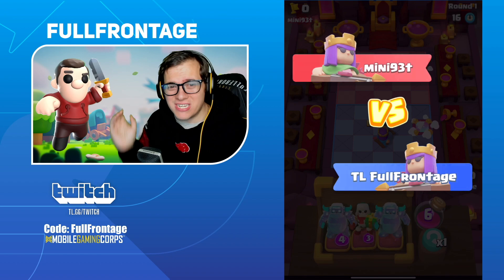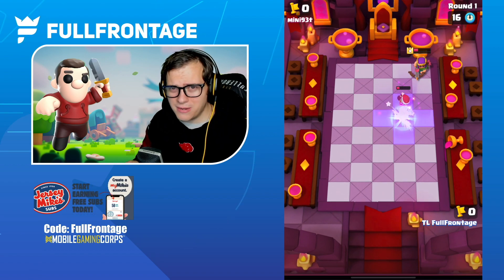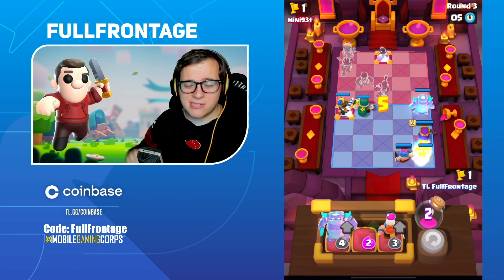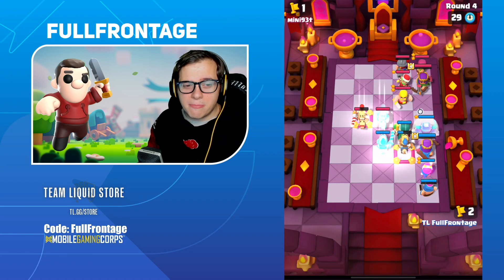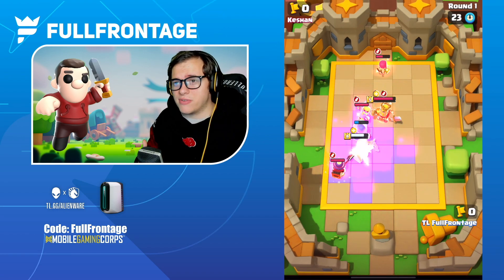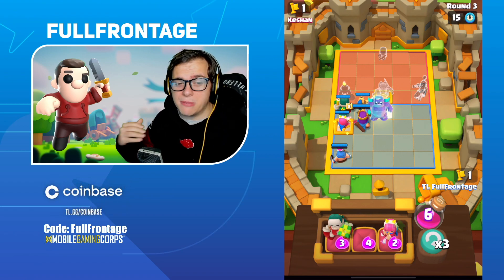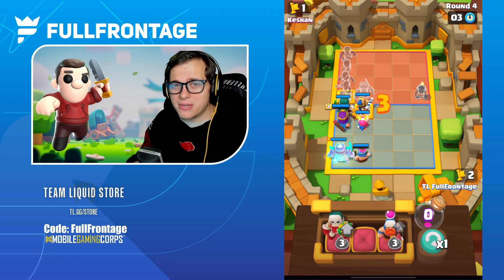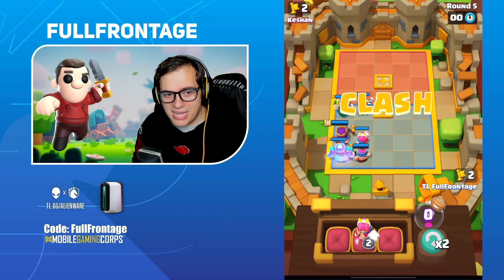YOU NEED TO KNOW THIS BEFORE PLAYING CLASH MINI!